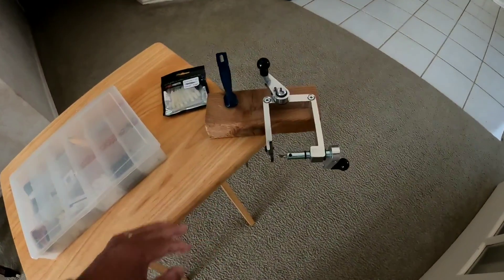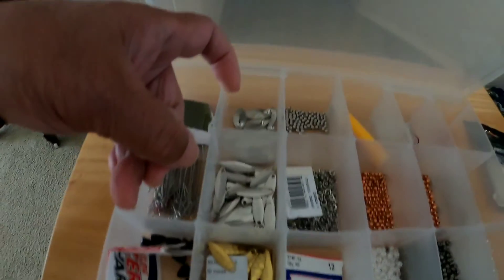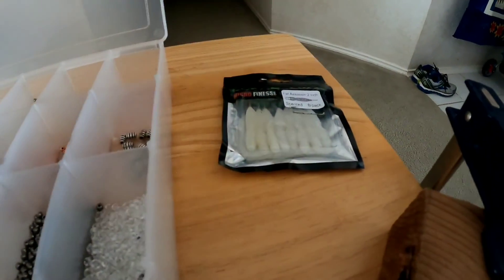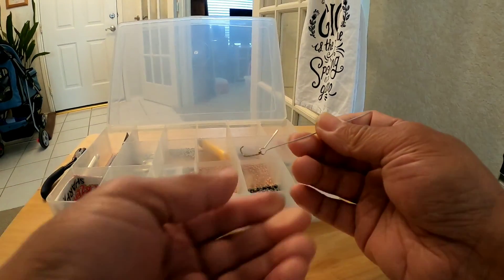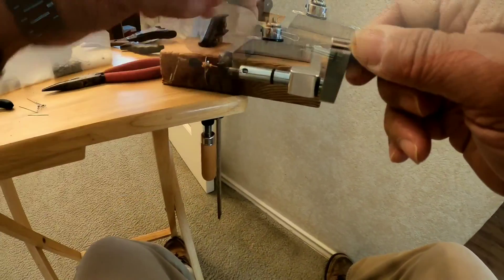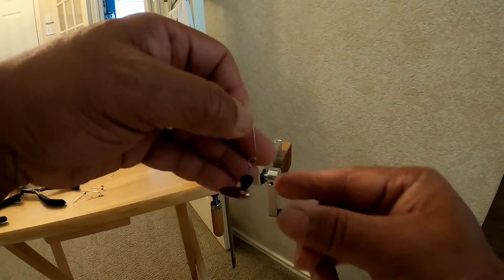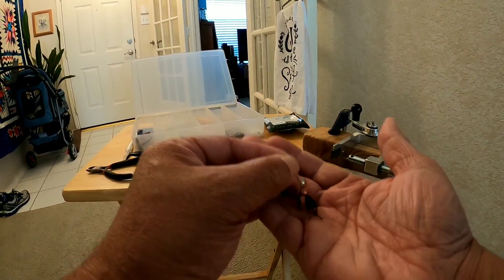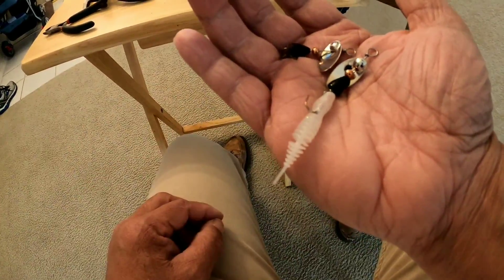DIY Inline Spinner for BFS Fishing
Forgot I had the inline spinner lure making kit. It was gathering dust in the closet.

Luckily, I remembered it was there after ordering another Kastking Zephyr BFS Reel... this one has a reel clicker like the Shimano Scorpion 17 Reel.

In short order, made two inline spinners using 1/16oz worm weights for the body.

Tried them at a couple of ponds and had one Bass strike but did not land it. Need to use a bigger treble hook.

Made the modification, now just got a catch a fish... who knows, maybe with the new Kastking Zephyr BFS with reel clicker. Supposed to deliver tomorrow!

COAF Field Team Amazon Shop
Kastking Zephyr
Shimano Reel 17 Scorpion BFS XG Right